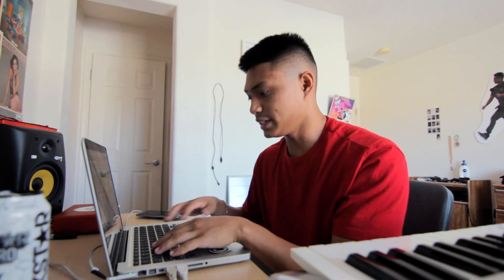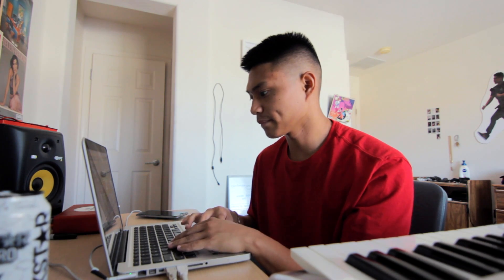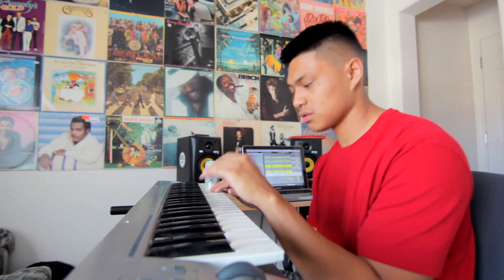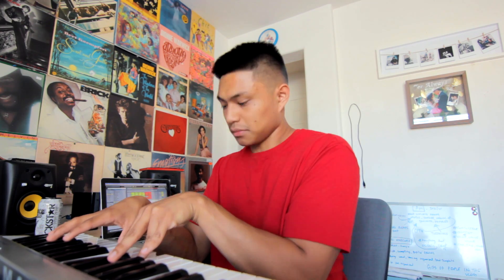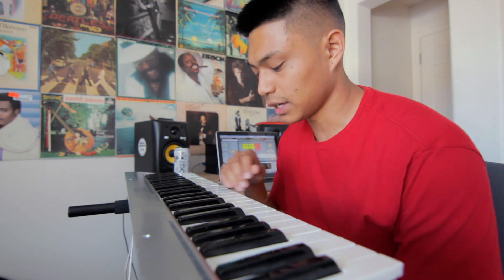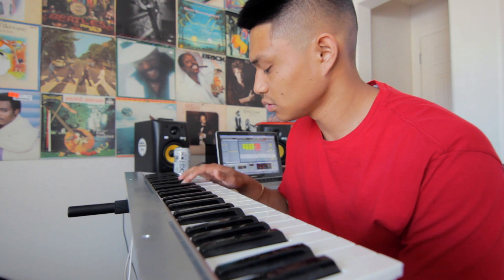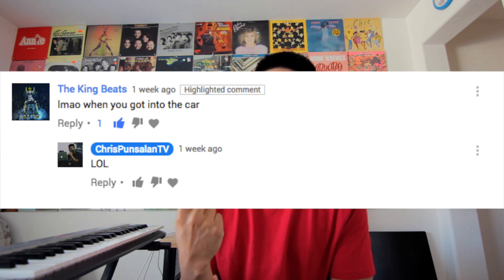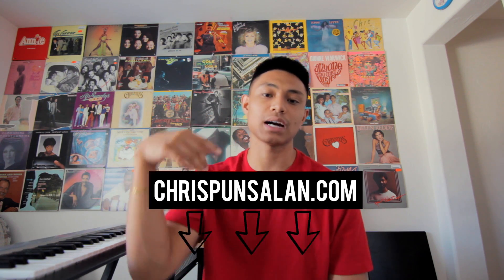Making Beats For: Young Thug | (Using Ableton Live)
In this video, music producer, Chris Punsalan shows part of his creative process while making beats on Ableton Live for Young Thug.

SNAPCHAT ‣ ChrisPunsalan